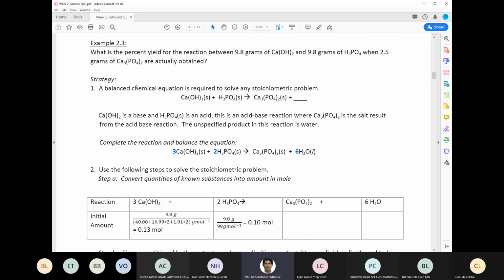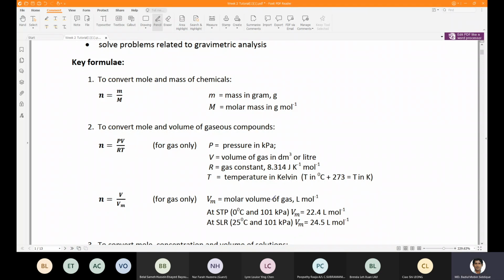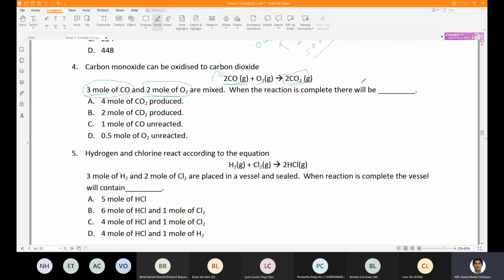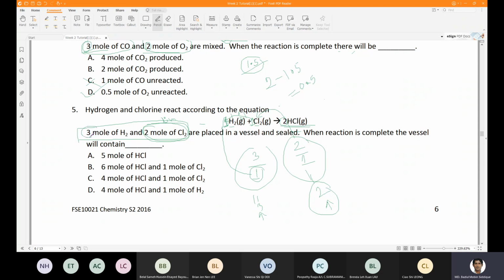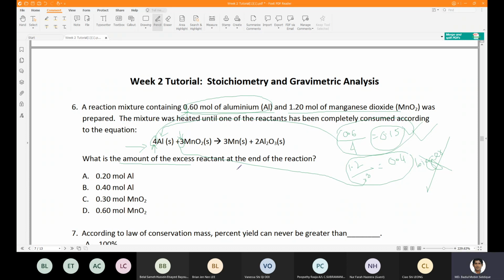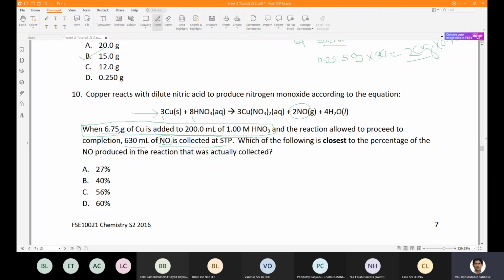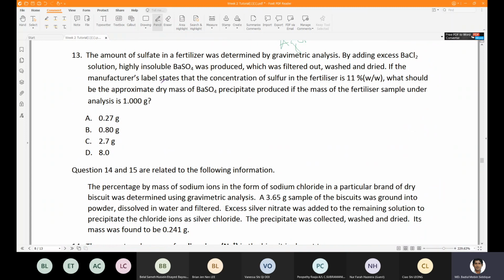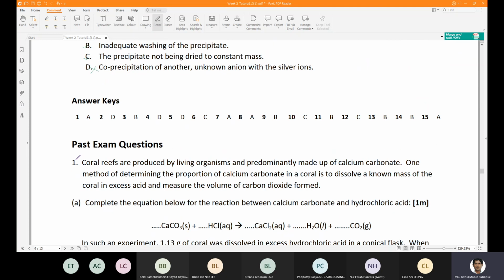FSE10021 Chemistry foundation Live session Tutorial 2